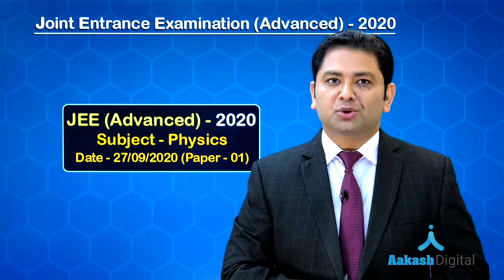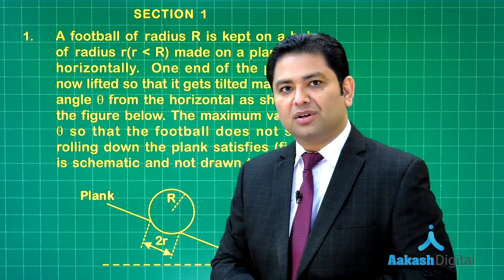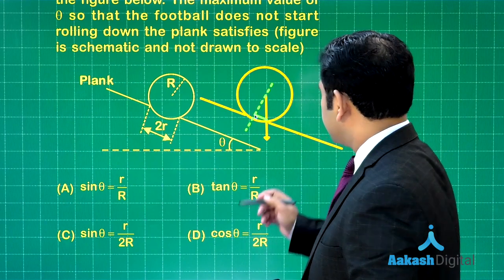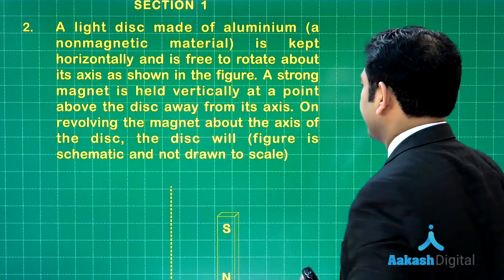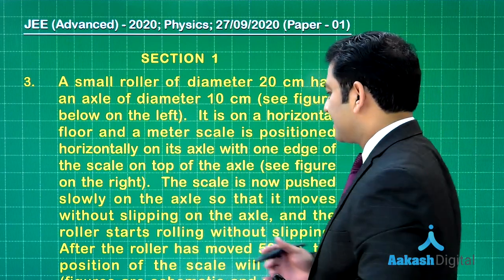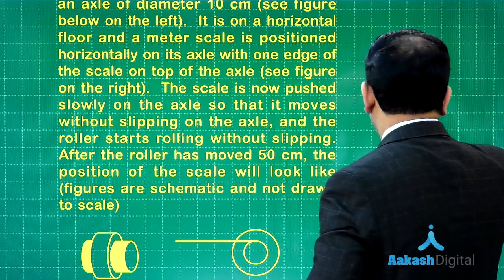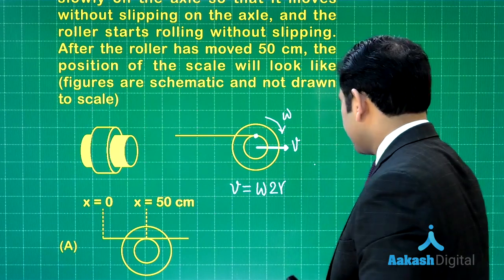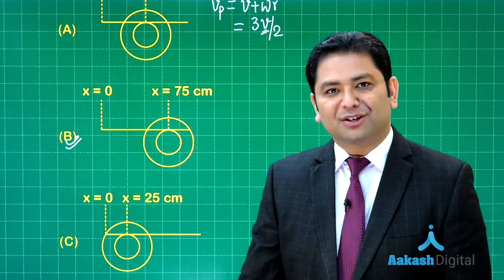JEE Advanced 2020 SOLUTIONS PHYSICS PAPER 1 Q 1 to 3